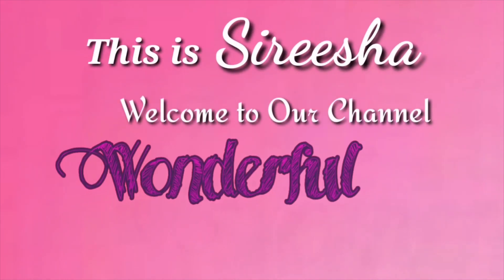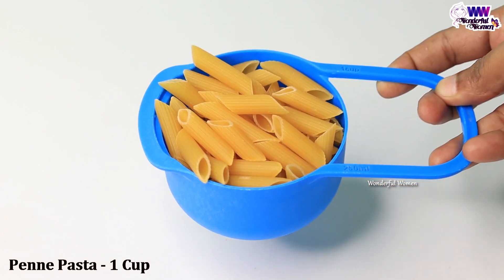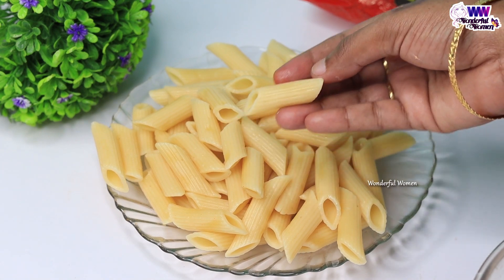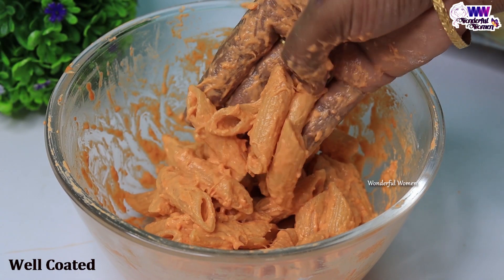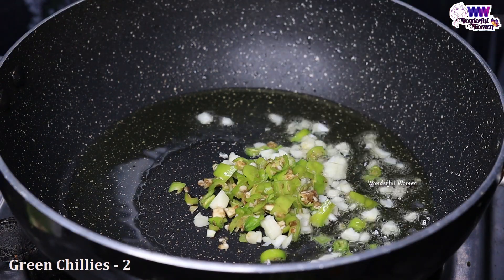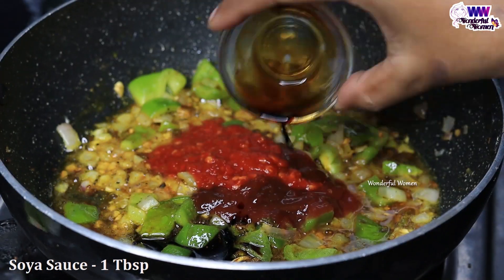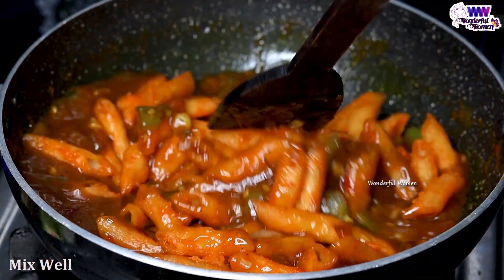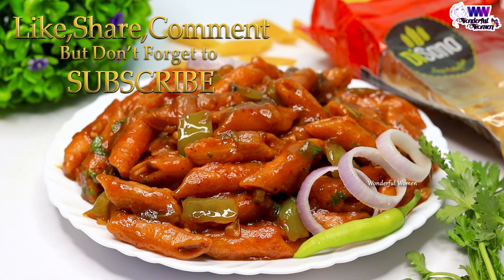మంచూరియాని ఇలా కొత్తగా చేసుకోండి అందరికీ నచ్చుతుంది || Pasta Manchurian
Extra Light olive Oil

Rice Cooker

                                                        -Sireesha